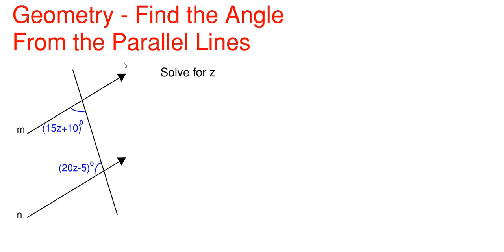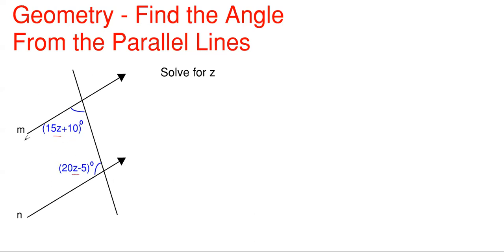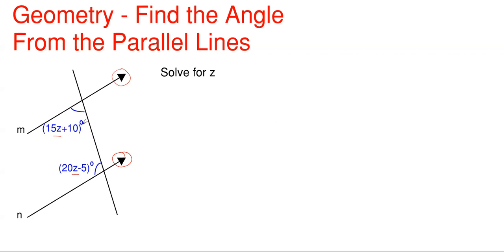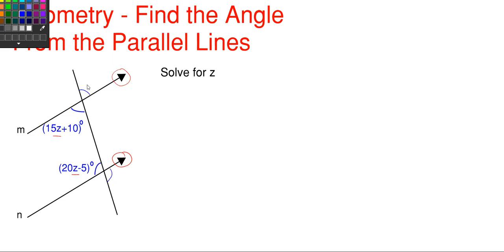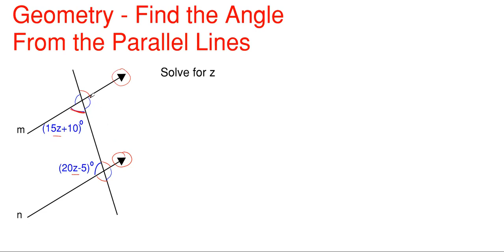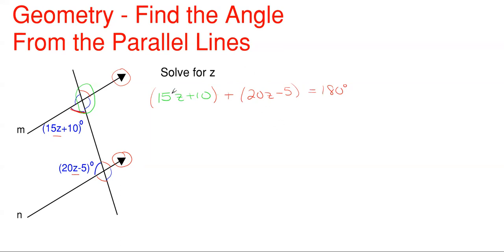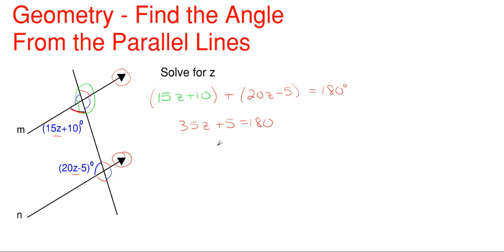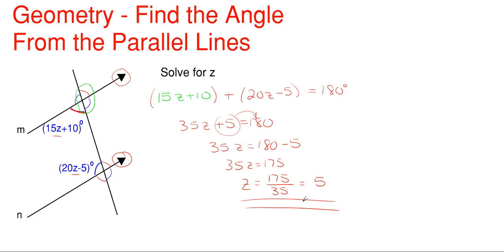How to Calculate the Angle – Geometry Parallel Lines – Line and Angle Properties Problem 4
In this video, we solve for the unknown variable z which is contained within these angles.  The two lines with the arrows are parallel, thus we use the properties of parallel lines to solve for the x value.  This problem is solved using Geometry of Parallel Lines.

Problem statement:
Solve for z

Problem walkthrough steps:
- Use parallel line properties to set up a relationship between angles
- Solve for the unknown value z using Geometry

Topics of this problem include:
Geometry
Parallel lines
Angle relationships
Transversal line
Corresponding angles
Supplementary angles
Interior angles
Consecutive angles
Beginner Geometry
Solve for unknown
Introduction geometry

Geometry
Parallel Lines problem 4
High school level
Professor Engineer
Professor_Engineer